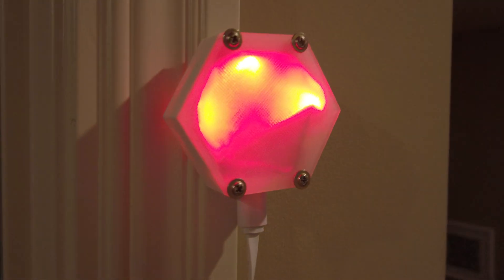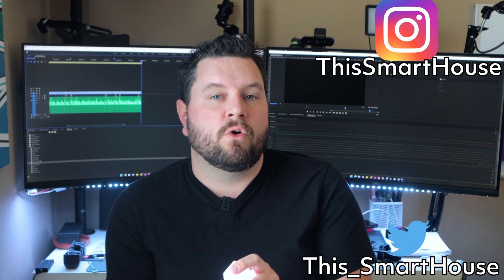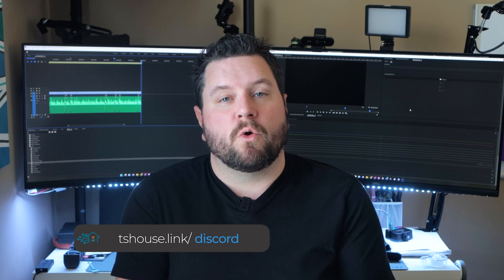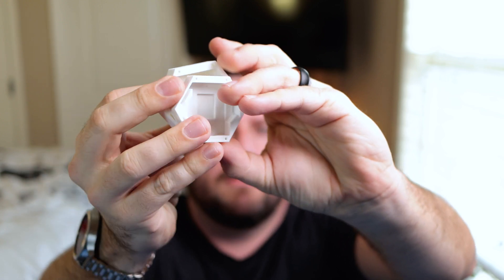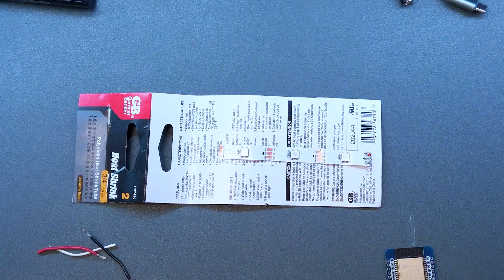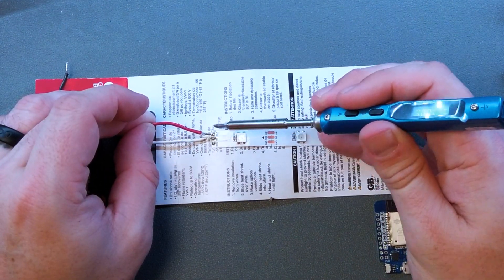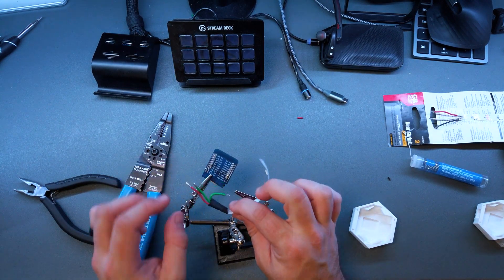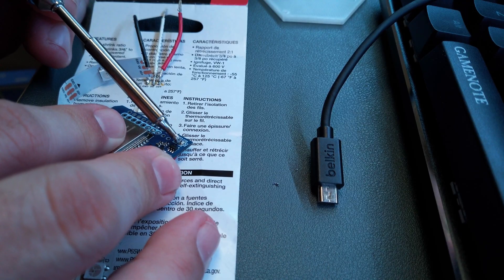Build Your Own Teams & Zoom Busy Light // Part 1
Today is Part 1 of a 2 part build series on making a busy / status light for use on Zoom, Teams, or any other conference software. With a lot of people working from home I thought I would do a video series on how to create a DIY status light that you can control will Home Assistant.

This week is the physical build of the light. To make it look the best, you can 3d print a neat enclosure.  Next week will be the software part, including how to set up ESPHome.

Want to get your Microsoft Teams status into Home Assistant, check out my video on it

▶ Timestamps ⌚:
00:00 - Opening
00:11 - Project Introduction
03:55 - Part 1: Hardware Requirements
07:55 - Part 2: Hardware Build
14:30 - Video #2 Preview
14:56 - Outro

**Links Are Fixed... Sorry**
▶ Links in Video 🔗: